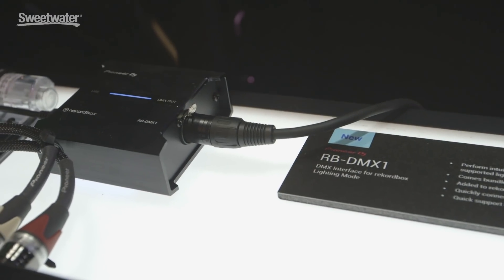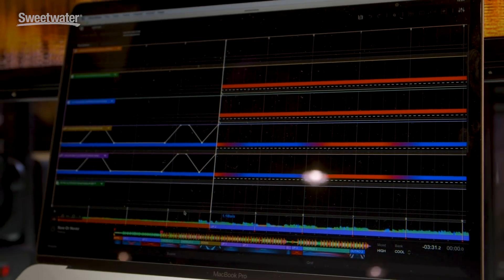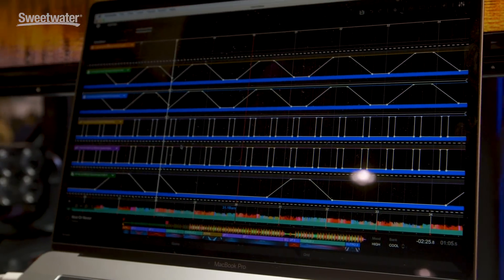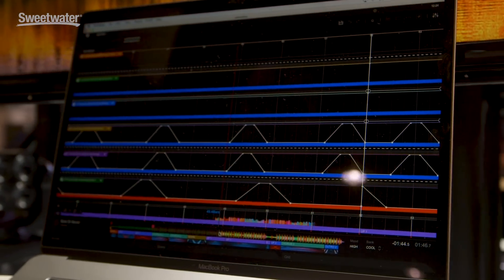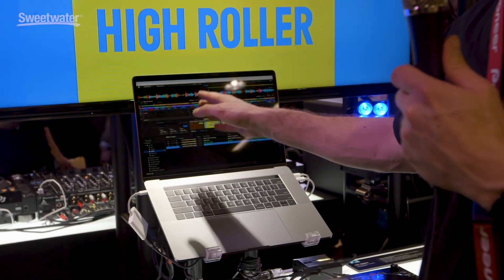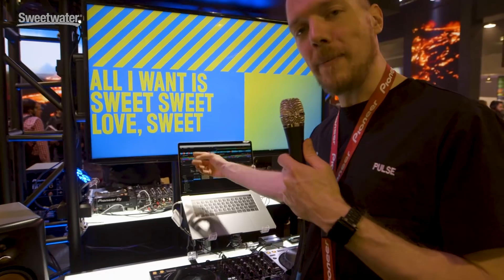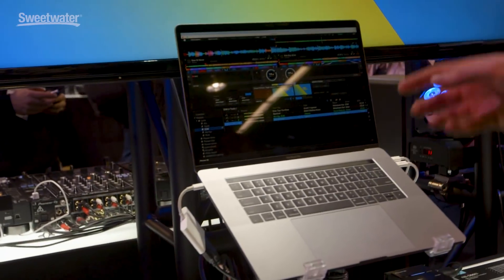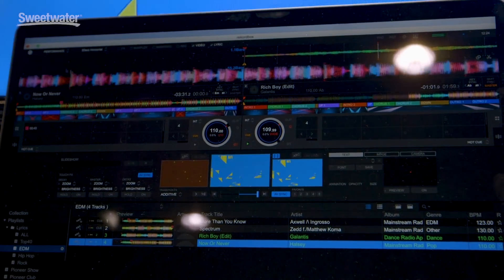Pioneer DJ RB-DMX1 DMX Converter at Winter NAMM 2018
Sweetwater stops by the Pioneer DJ booth at Winter NAMM 2018 to see the RB-DMX1, which delivers comprehensive lighting show control and automation within rekordbox software.